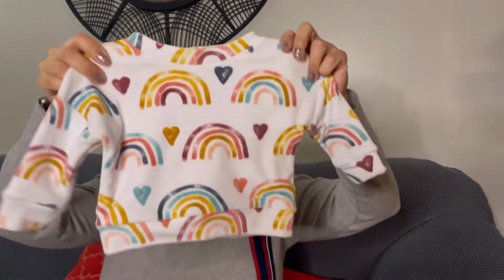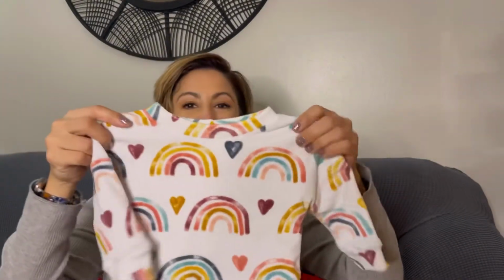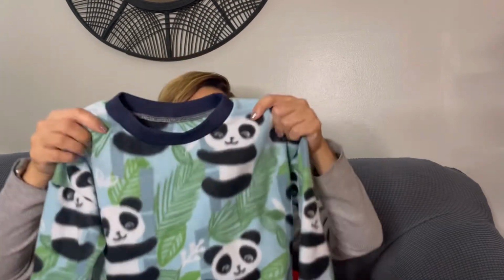Sewing Gifts: 4 Little Sweaters. Fleece Dolman Sweaters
Sewing Gifts for the Family. I made 4 Little Sweaters